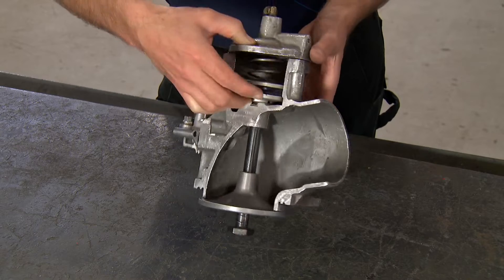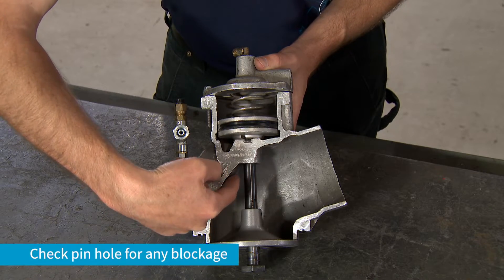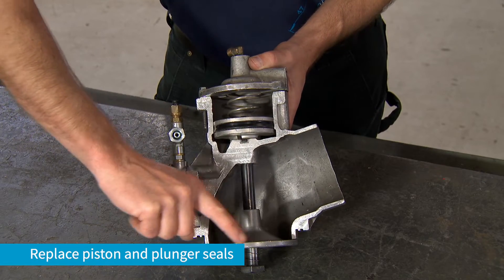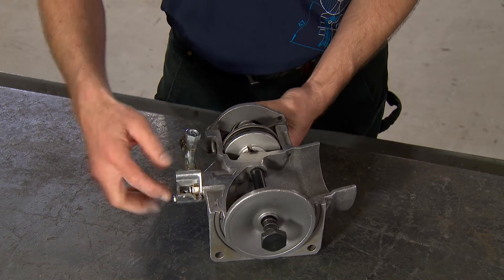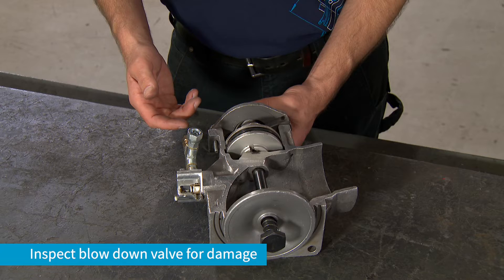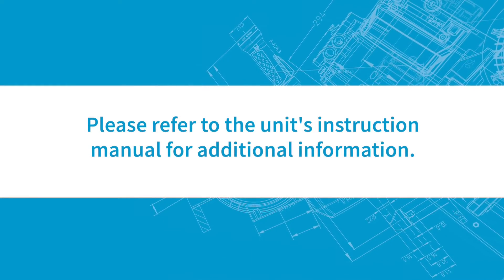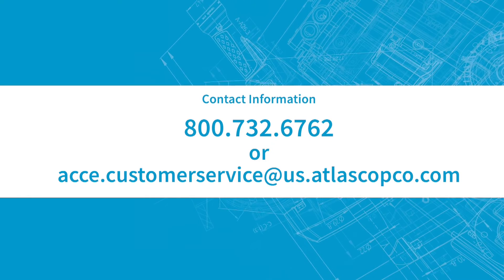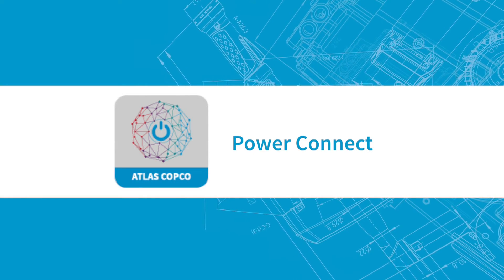Atlas Copco Unloading Valve Rebuild | Atlas Copco Power Technique USA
Today, we’ll show you the steps in rebuilding an unloader valve.

When rebuilding the unloading valve, you need to inspect and clean all components.

As part of the rebuild inspect and clean the inside bore and the pinhole for the condensate drain.

Replace the piston seal as well as the seal on the unloading valve plunger.

A new plunger is included as part of the rebuild kit.

As part of the rebuild the blow down valve O-rings should also be replaced.

Inspect the blow down valve for any damage, if damaged it must be replaced.

After the valve is cleaned and resealed it is ready to be put back on the unit.